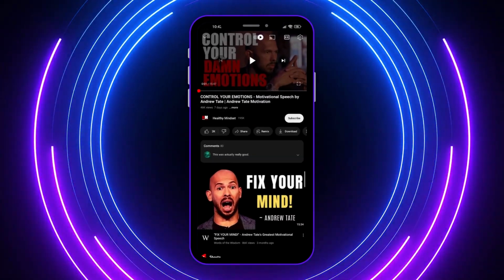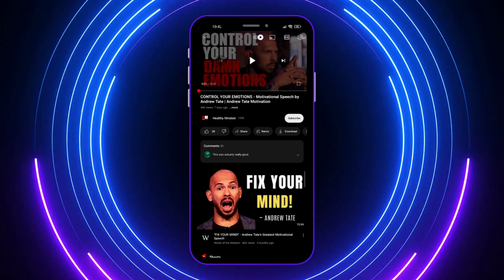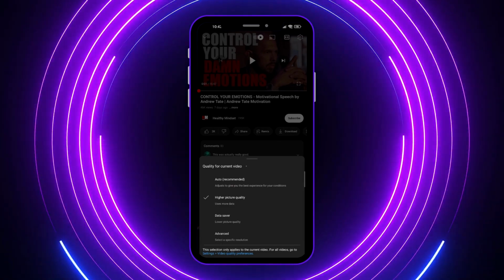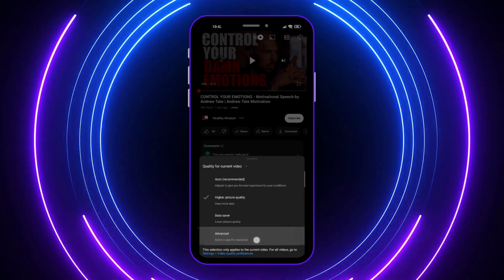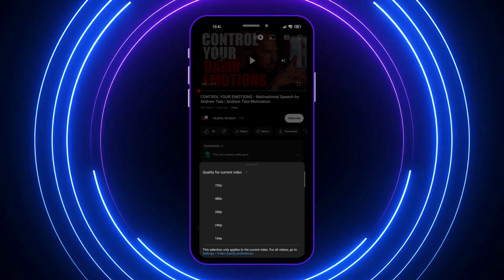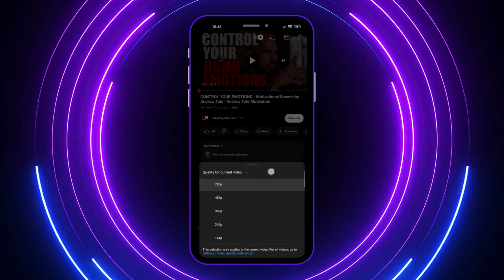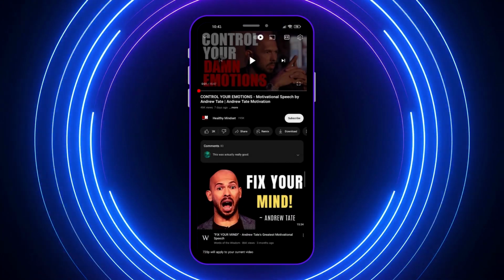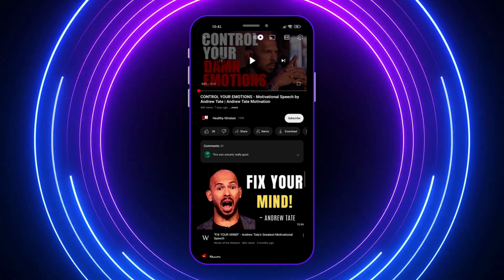How To Fix Youtube Resolution Quality Unavailable 2023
Do you want to know How To Fix Youtube Resolution Quality Unavailable 2023? This video is for you! Learn How To Fix Youtube Resolution Quality Unavailable. Follow the step-by-step tutorial and know How To Fix Youtube Resolution Quality Unavailable hassle-free. Let's get started!